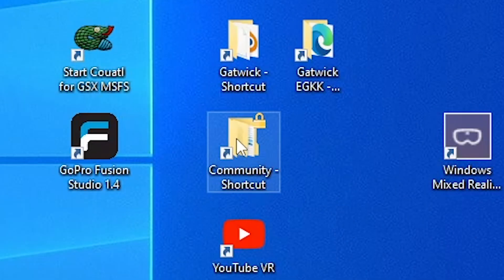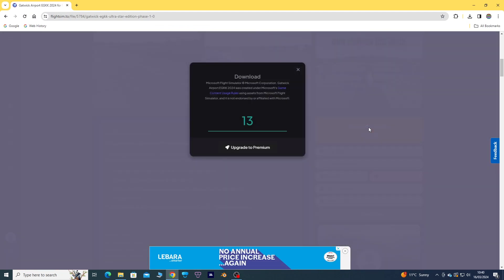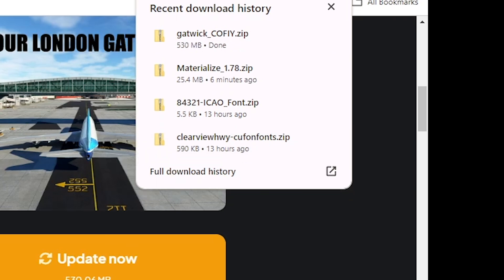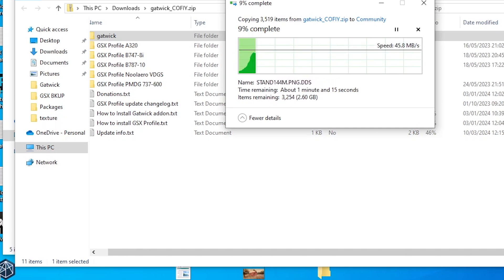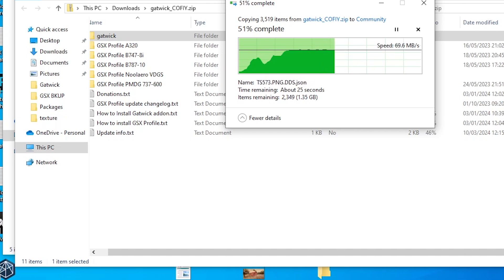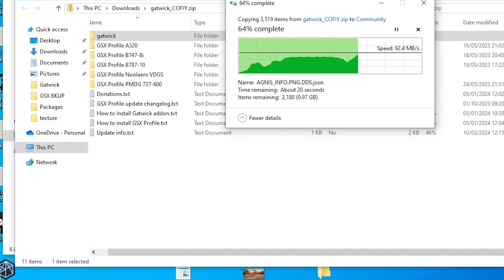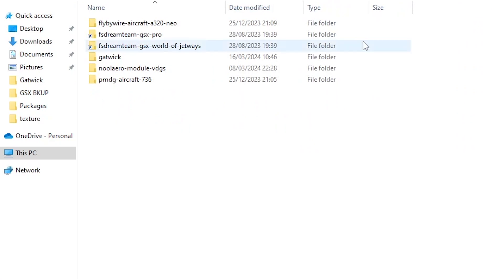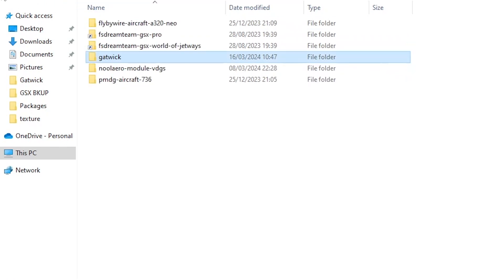How to install Gatwick Addon from flightsim.to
Visual guide on how to install the addon